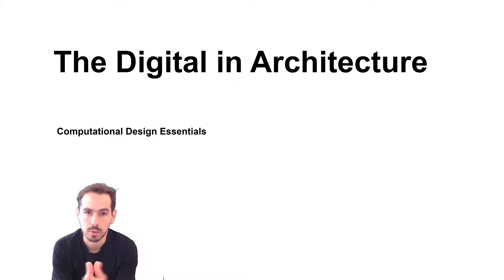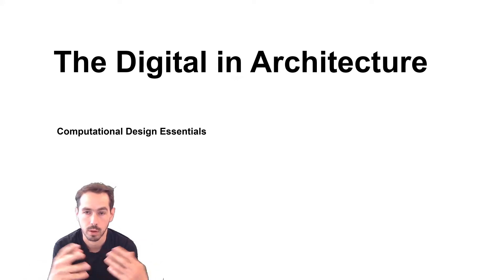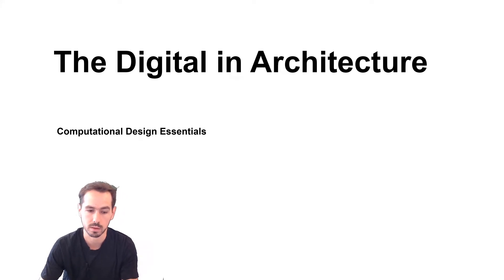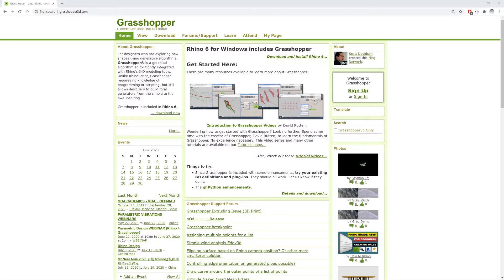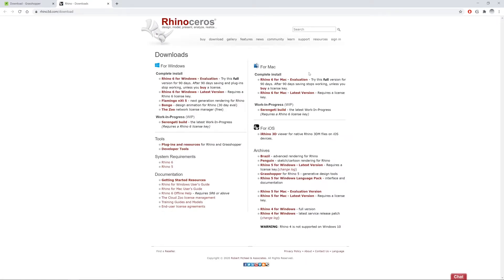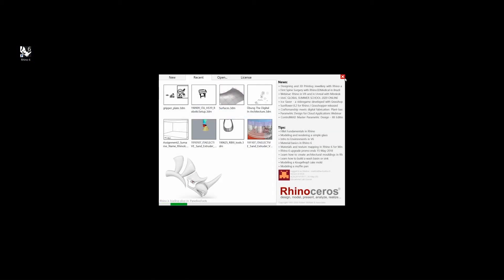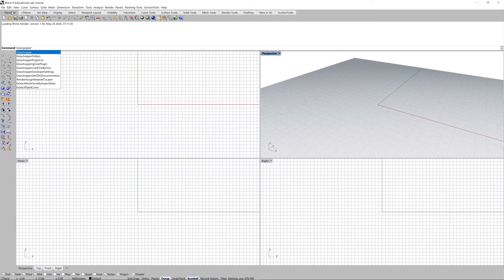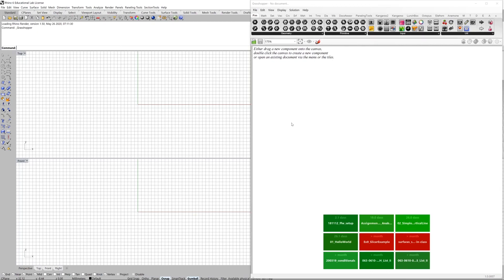3.0. Grasshopper - Introduction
Index
00:20 - What is Grasshopper?
01:18 - Download and install Grasshopper